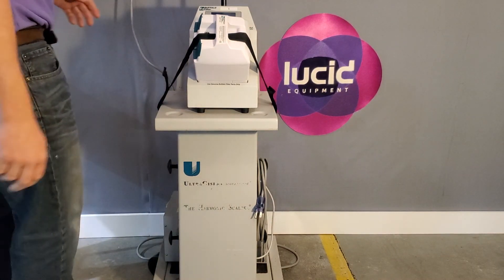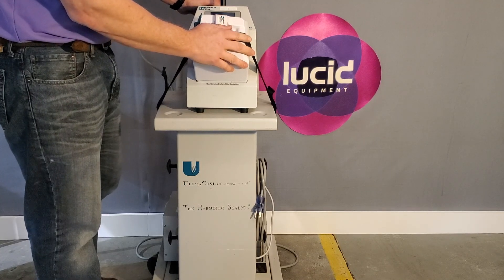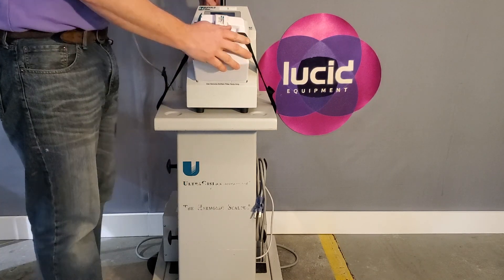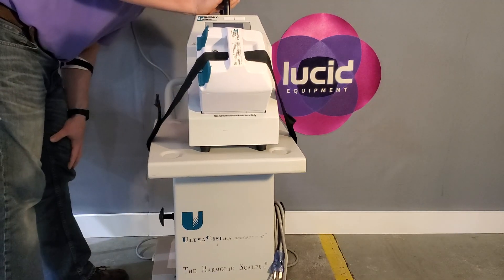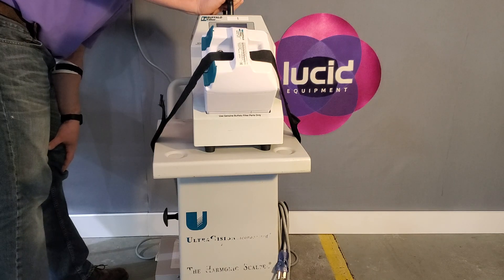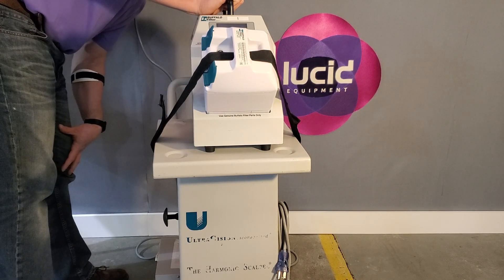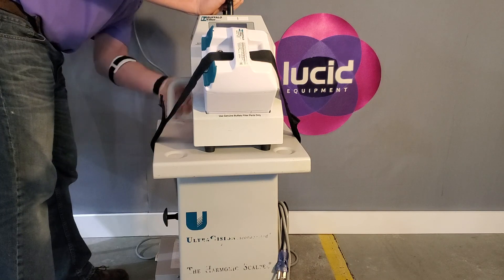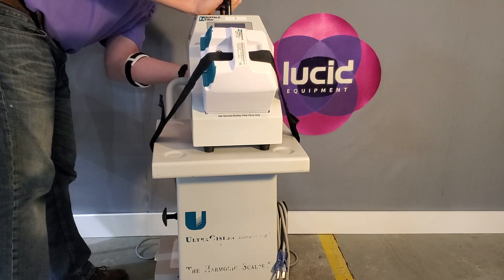Buffalo Filter Whisper Turbo Smoke Evacuation System model PSWTURBO AS sn 500473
Buffalo Filter Whisper Turbo Smoke Evacuation System model PSWTURBO AS sn 500473 test